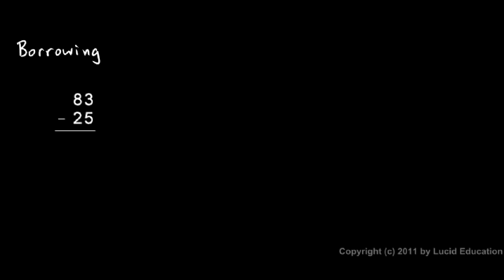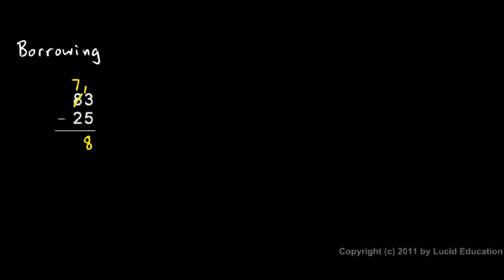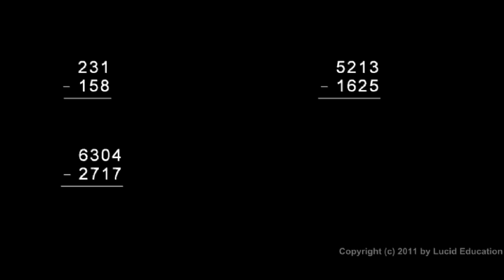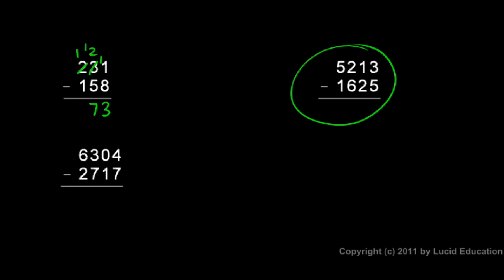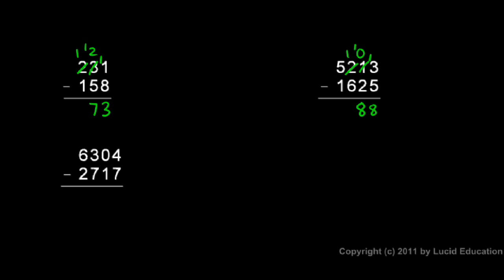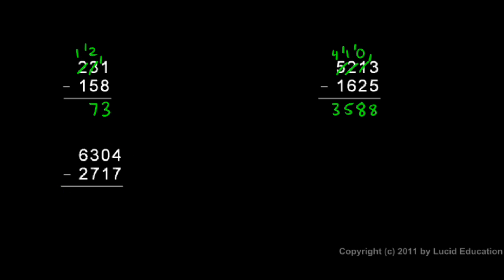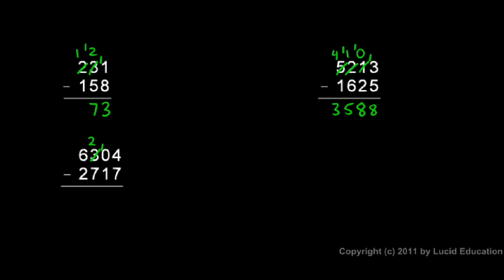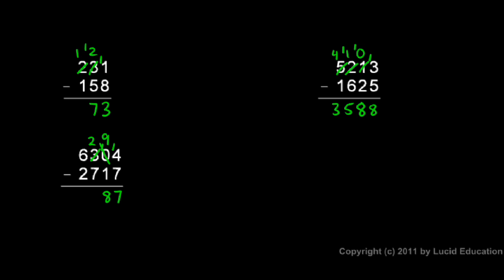Prealgebra 1.3c - Borrowing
A quick review of borrowing when subtracting, and a few examples From the Prealgebra course by Derek Owens.